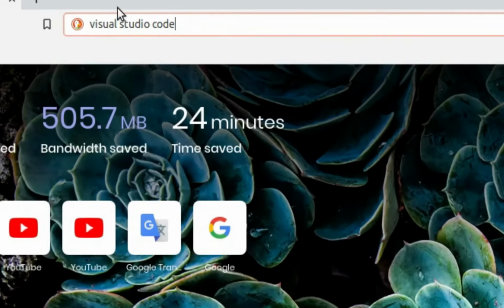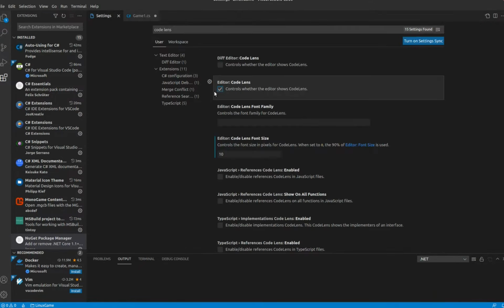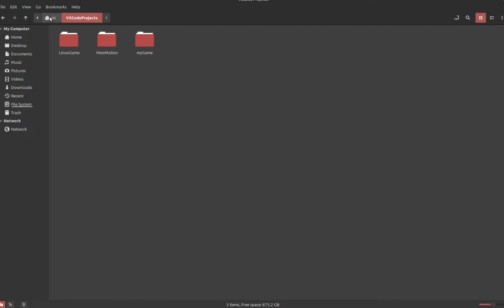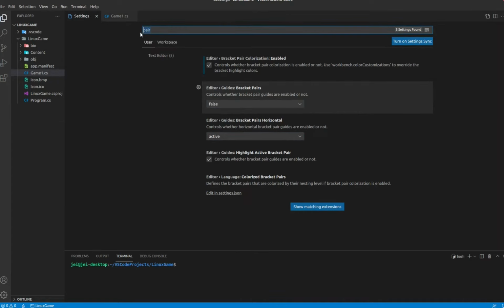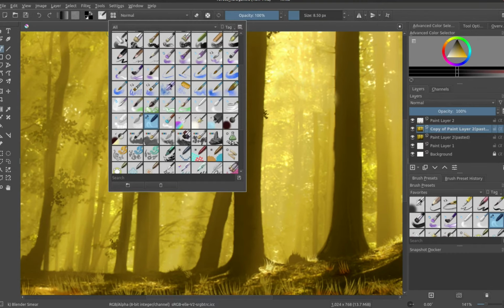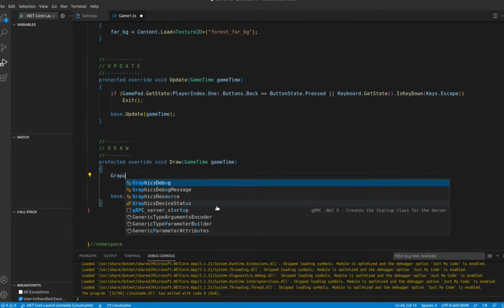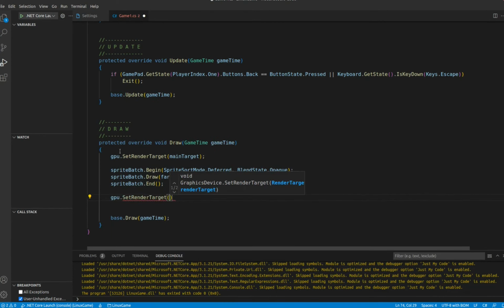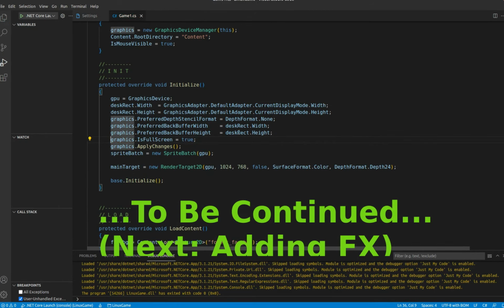Make Games on Linux with Monogame - Part 1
Beginner tutorial: how to set up Visual Studio Code and Monogame on Linux (Ubuntu based [like Mint]) and how to start making a game in c# (also mention a bit about Krita & Pixlr for art).
Part 2: will be about creating effects (*.fx) using Wine and MGCB. Markus from Monogame community, is making a version which uses a new builder for fx so in the near future, effects building will not need Wine to work in Linux, and will support more advanced effects (geometry shaders, tessellation shaders, compute shaders, hulls, domain, structured buffers, etc). Exciting stuff. :)